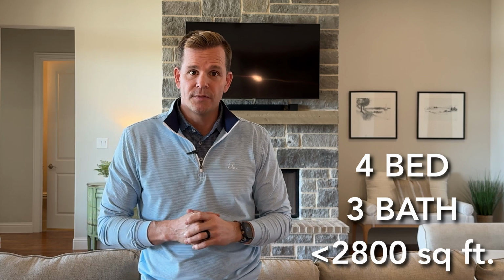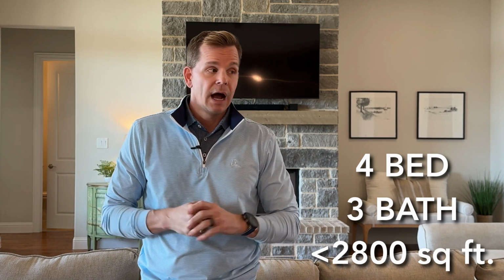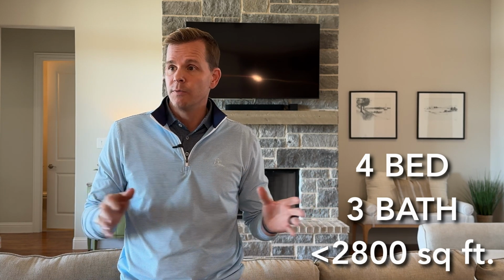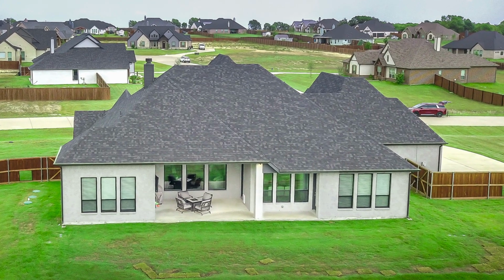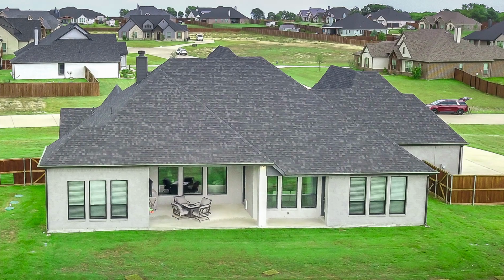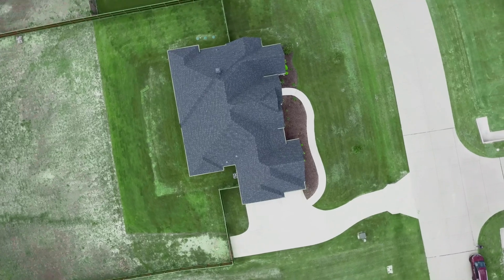220 Low Bird | Luxury Listing with Acreage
SOLD!! 700k
Images and Cinematography by: Joshua Colson